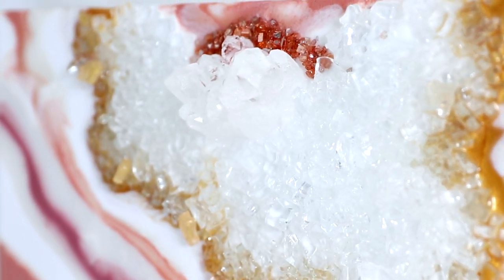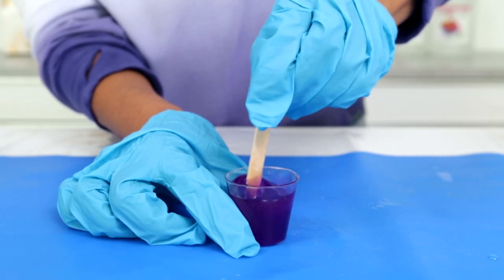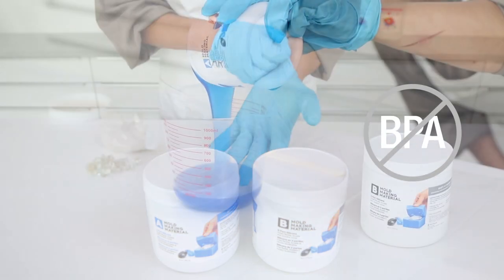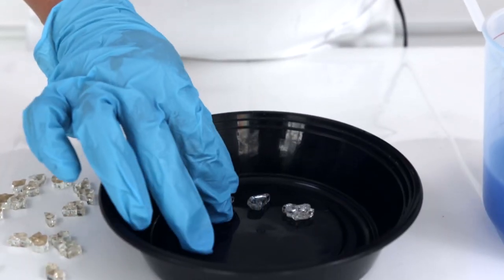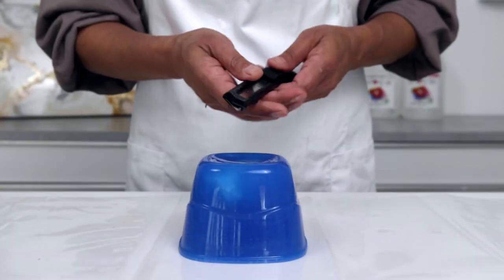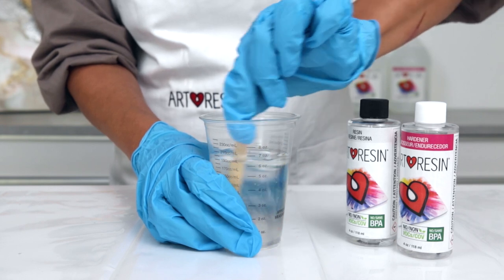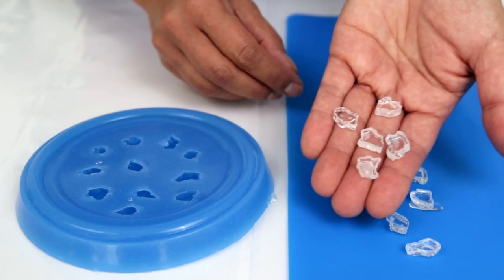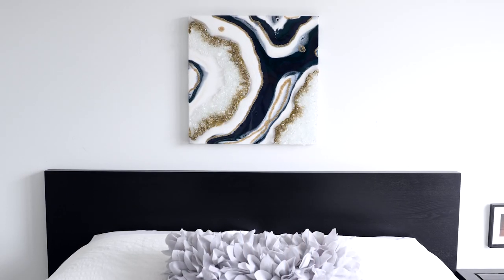How To Make Crystals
Inspired by rock formations found in nature, geode resin art is popular for good reason. Using tinted resin, glitter, crushed glass and real crystals, the possibilities are endless and the results are beautiful.

You can buy crystals and gemstones to create geode art but they're expensive and since each one is unique, you might not always find exactly what you want. Now, thanks to Mold Making Material, when you find a crystal you love, you can duplicate it (and even customize the color) as many times as you wish.

We’re going to show you 2 ways to make your own crystals for geode art:

  1  how to copy a quartz cluster.
  2  how to copy several small gemstones or pieces of glass.

For a full list of materials and written instructions, please see our blog How To Make A Resin Crystal: